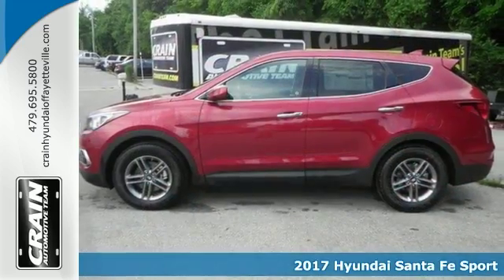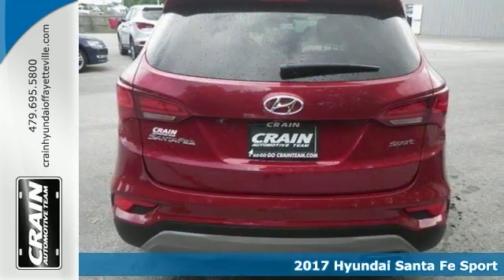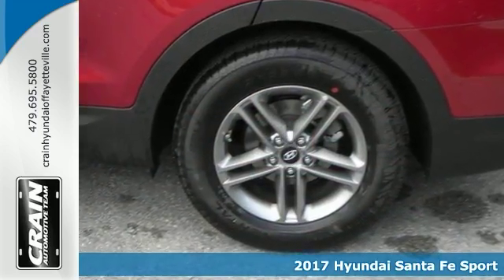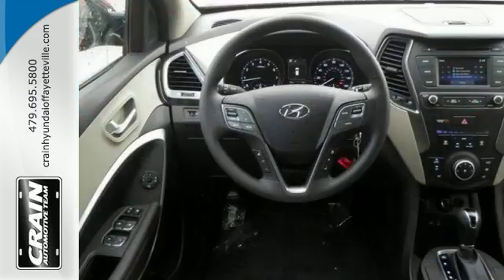New 2017 Hyundai Santa Fe Sport Fayetteville AR Springdale, AR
Year: 2017
Make: Hyundai
Model: Santa Fe Sport
Trim: BASE PACKAGE
Engine: 2.4L GDI DOHC 16-Valve I4 Engine
Transmission: Automatic
Color: Serrano Red
Interior: Beige
Stock #: 7HF3444
VIN: 5XYZT3LB0HG404483
Contact Crain Hyundai of Fayetteville today for information on dozens of vehicles like this 2017 Hyundai Santa Fe Sport 2.4L. This Hyundai includes: CARGO COVER (PIO) Cargo Shade CARPETED FLOOR MATS (PIO) Floor Mats *Note - For third party subscriptions or services, please contact the dealer for more information.* Want more room? Want more style? This Hyundai Santa Fe Sport is the vehicle for you. You've found the one you've been looking for. Your dream car. This is about the time when you're saying it is too good to be true, and let us be the one's to tell you, it is absolutely true. Every new and pre-owned vehicle is backed by the Crain Commitment, including our 100% low price guarantee, a 100 hour love it or leave it exchange policy, and a 100 year 100,000 mile warranty. The Crain Team's Got 'Em!

Address:
1919 West Foxglove Drive